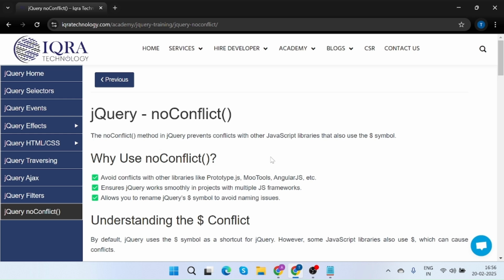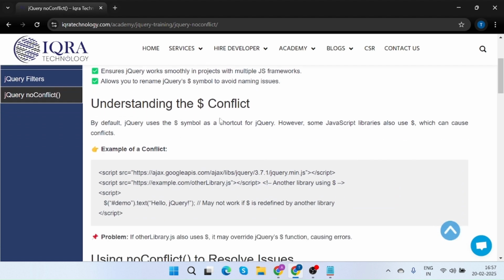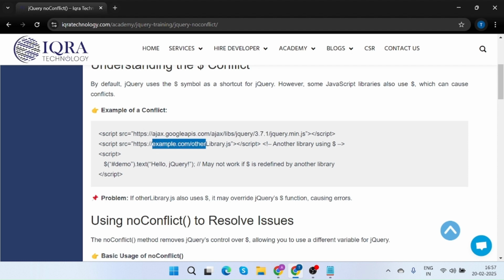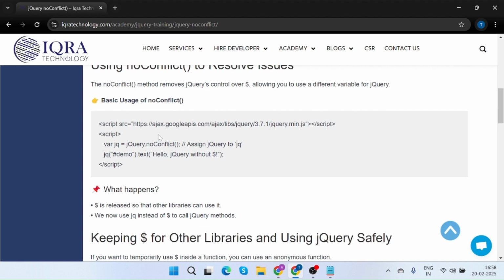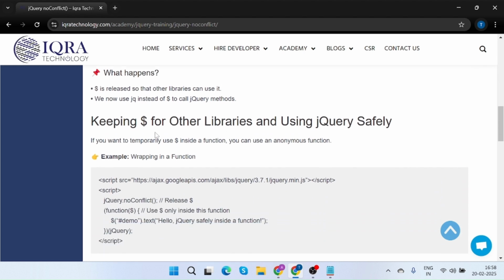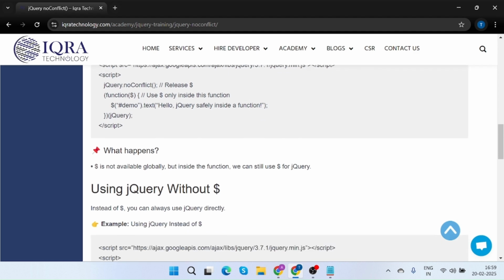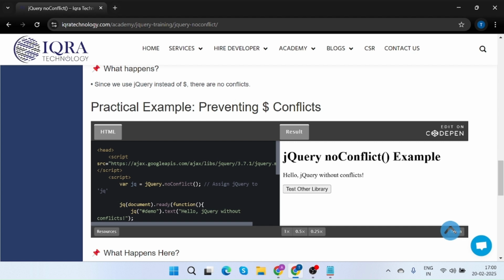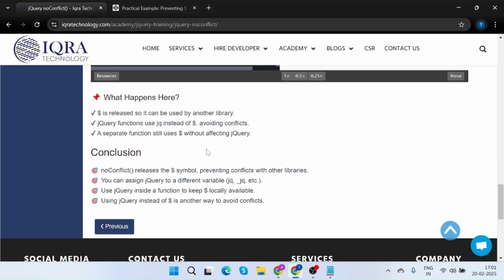jQuery noConflict in English (Session 18)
jQuery - noConflict()
The noConflict() method in jQuery prevents conflicts with other JavaScript libraries that also use the $ symbol.

Why Use noConflict()?
✅ Avoid conflicts with other libraries like Prototype.js, MooTools, AngularJS, etc.
✅ Ensures jQuery works smoothly in projects with multiple JS frameworks.
✅ Allows you to rename jQuery’s $ symbol to avoid naming issues.

Understanding the $ Conflict
By default, jQuery uses the $ symbol as a shortcut for jQuery. However, some JavaScript libraries also use $, which can cause conflicts.